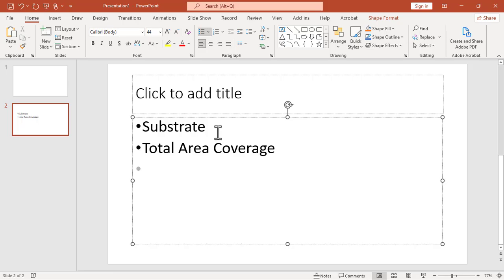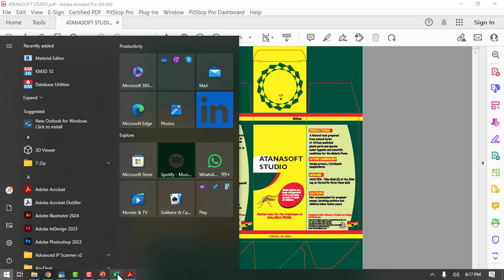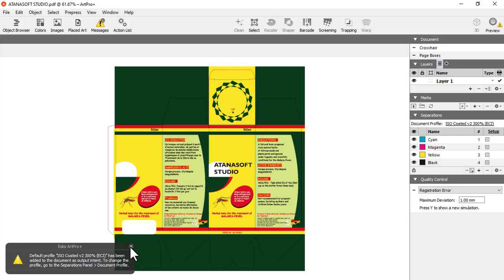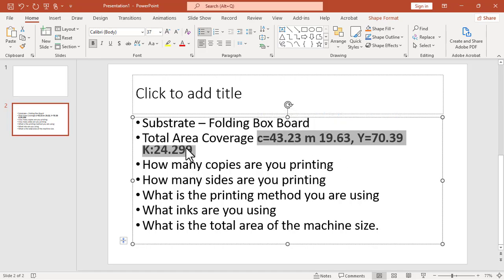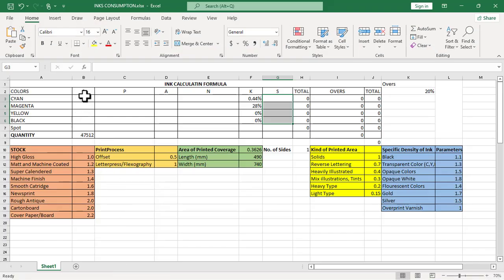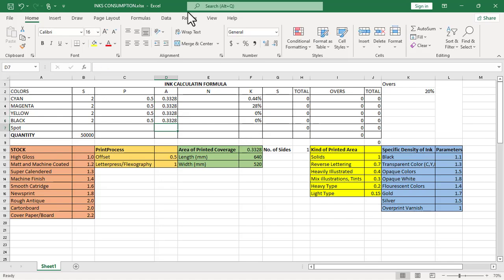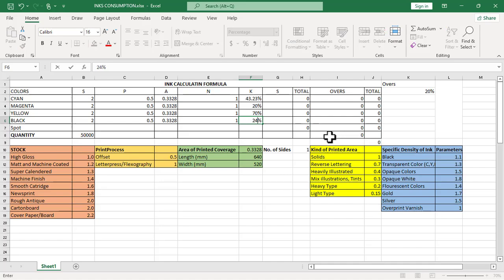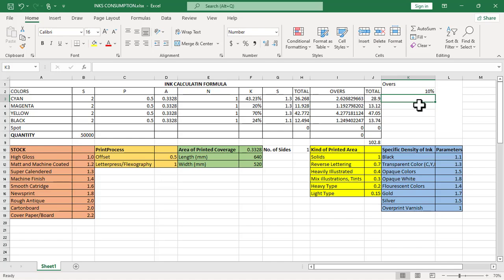How to estimate Quantity of ink needed: The SPANKS Formula Explained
"Ink Estimation for Offset Printing: The SPANKS Formula Explained" provides a comprehensive guide to accurately calculating ink consumption in offset lithography. This resource demystifies the SPANKS formula, a crucial tool for printers seeking to optimize ink usage and minimize waste. It breaks down each component of the formula—Surface kind, Print method, Area of coverage, Number of colors and sides, K-factor, and Sheet size—offering clear explanations and practical examples. Whether you're a seasoned printer or new to the field, this guide equips you with the knowledge to precisely estimate ink requirements, leading to cost-effective and efficient printing operations."